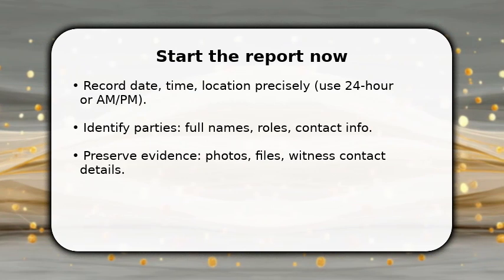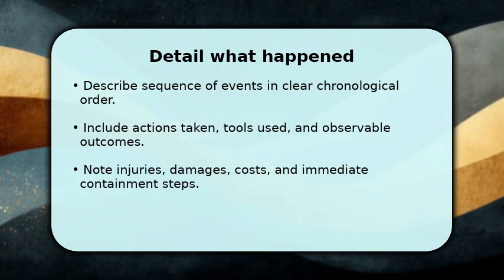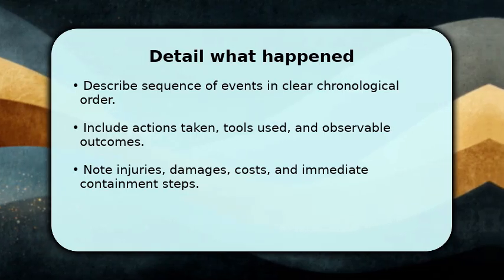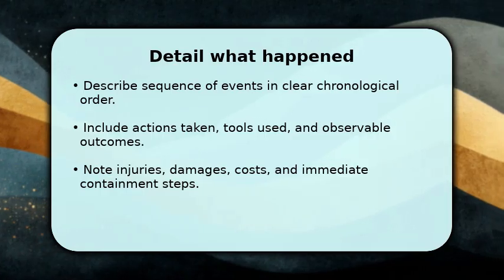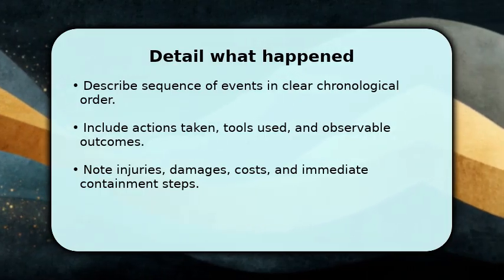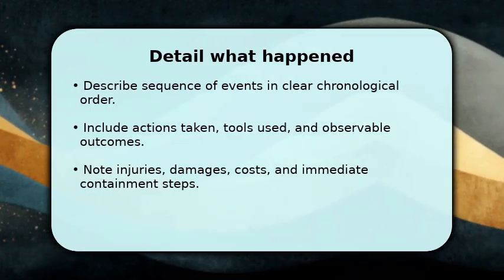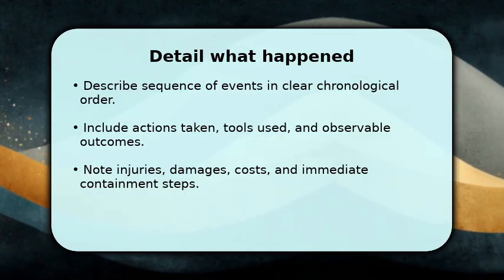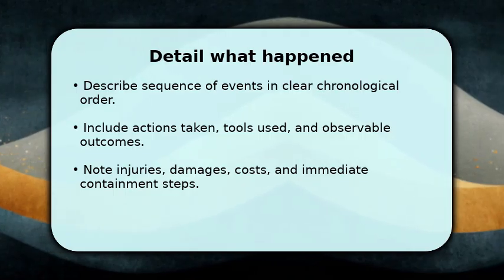How to Make Incident Report Letter (updated)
How to Make Incident Report Letter (updated) | 🔒 Surfshark VPN Deal — Stay private and secure. $1.99/mo + 3 Months Free ▸

Learn the essential steps to craft an effective incident report letter in this updated guide. Discover how to clearly communicate details, responsibUBLE actions taken and follow company protocol for documentation.

incident report writing, effective communication, workplace safety, documentation process, company policy compliance, reporting procedure, employee responsibility, accident reporting guide, professional incident letter, correct procedures